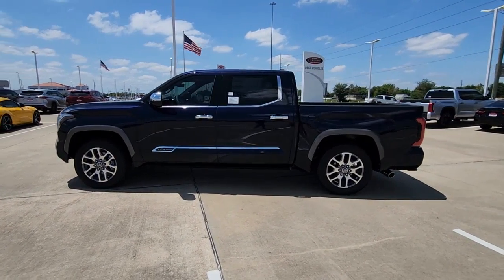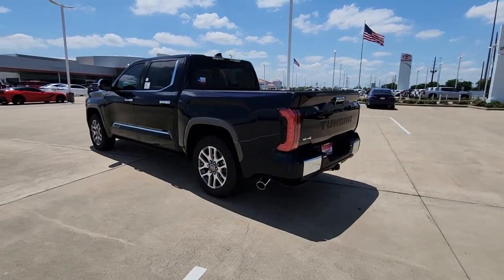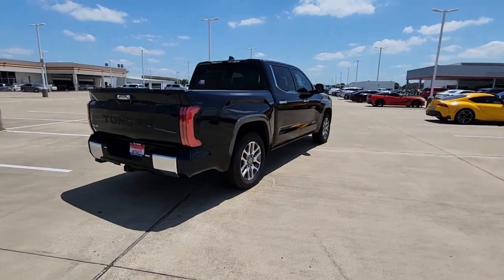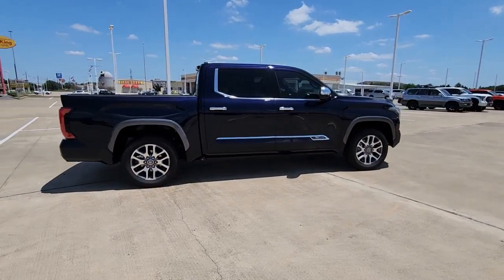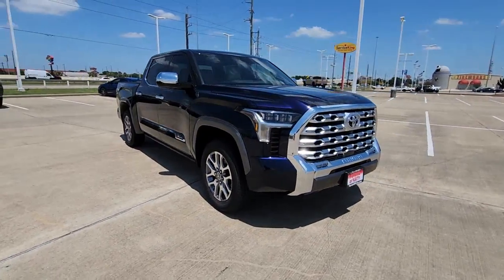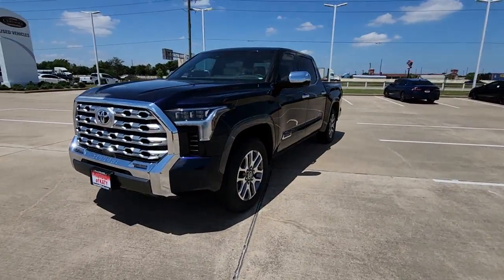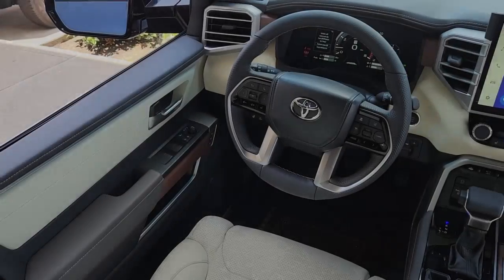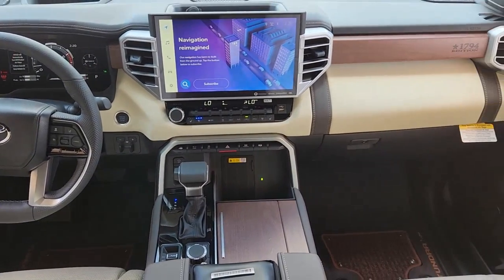2023 Toyota Tundra Katy, Houston, Cinco Ranch, Sugarland, Jersey Village K37996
New 2023 Toyota Tundra available in 21555 Katy Freeway, Katy, Texas at Toyota of Katy. Servicing the Katy, Houston, Cinco Ranch, Sugarland, Jersey Village, TX area.